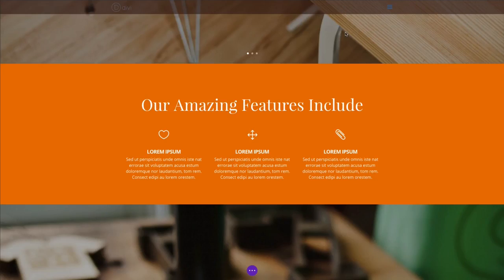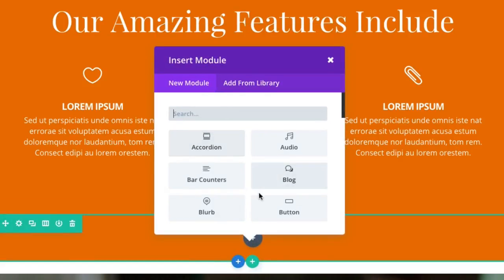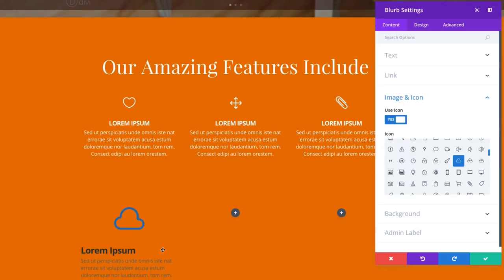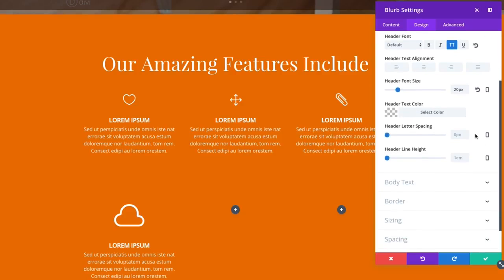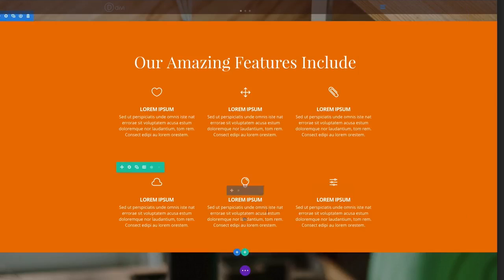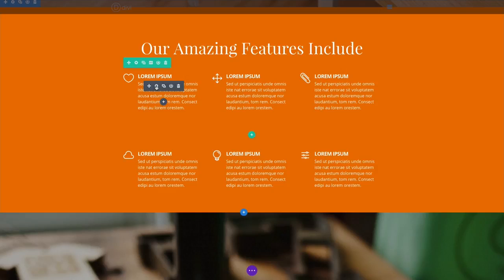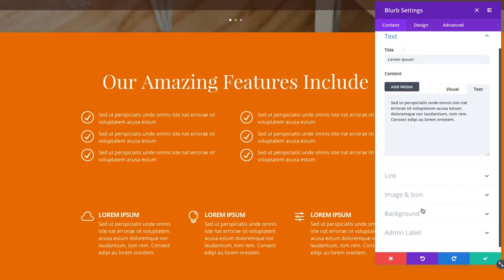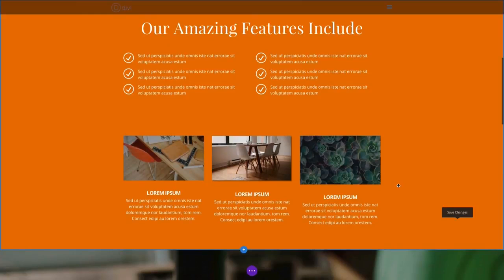The Divi Blurb Module